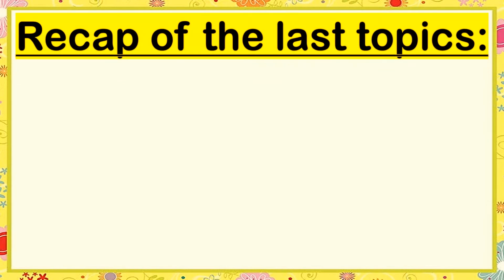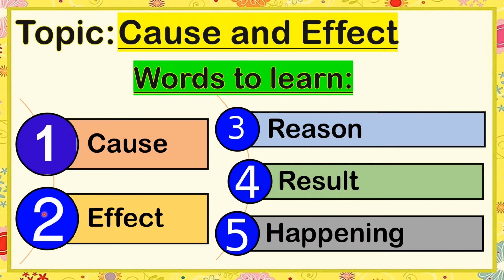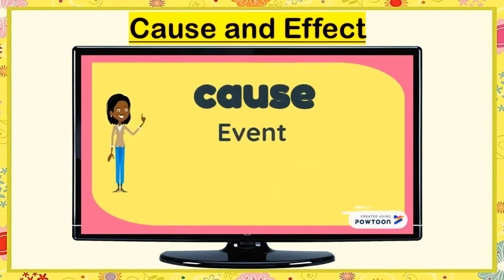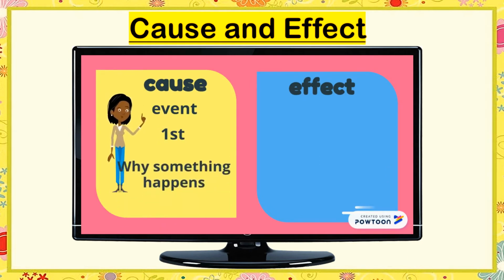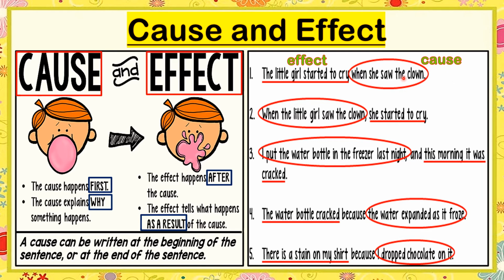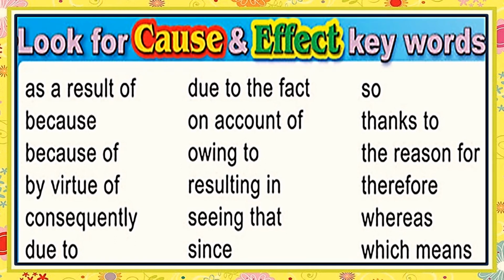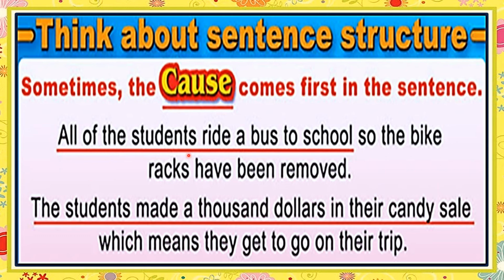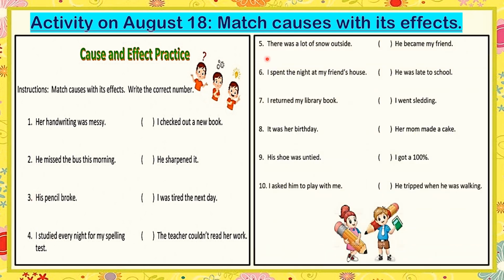CAUSE AND EFFECT- August 18 to 20- Mathayom 6- Virtual Class